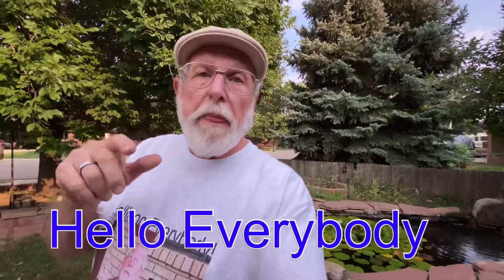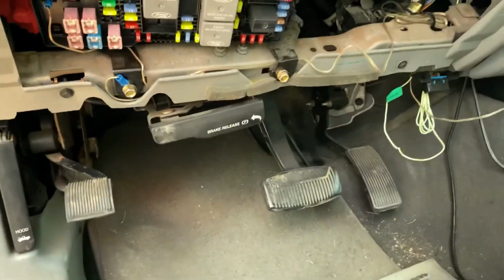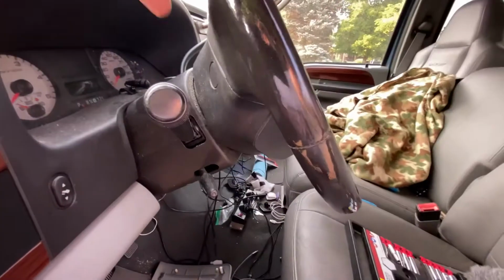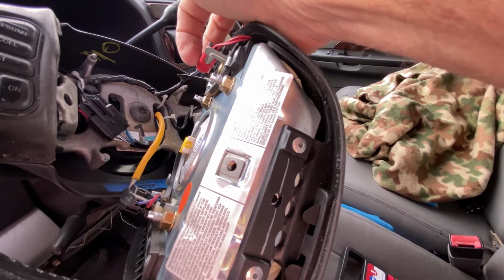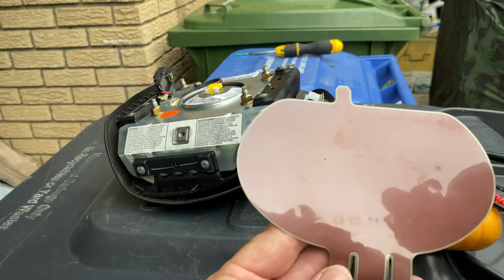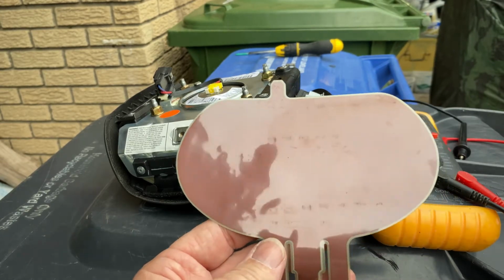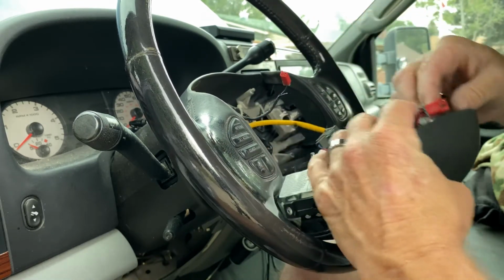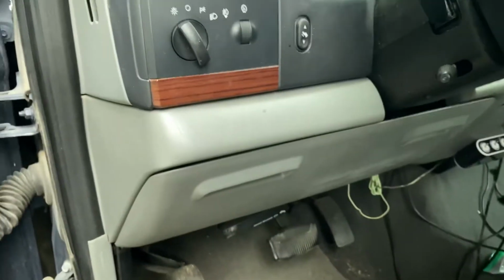Horn stuck on 2005 F350 Super Duty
Horn stuck on 2005 F350 Super Duty. How to fix a stuck horn. The price of a new horn button was over $100 so I decided to try and repair mine. It took less than one hour so for me it was well worth the time. I’m sure it would have been less time if I wasn’t trying to record it. If your horn won’t stop blowing the fast bandaids to pull the fuse. There are a couple of other things such as the clock spring in the steering column but the born button seems to be a common problem. I would start the troubleshooting on the super duty trucks with the horn button. This is a free repair that only takes a little time to try.

I hope this saves a few people a little money. Share this with someone having this issue if you think it might help them out.

It’s free for you and it will help me make more videos in the future.

AffiIiate Links Bellow, it cost you nothing extra and helps out the channel.